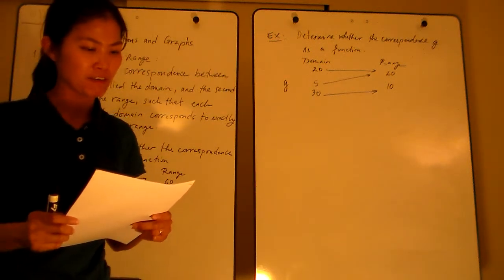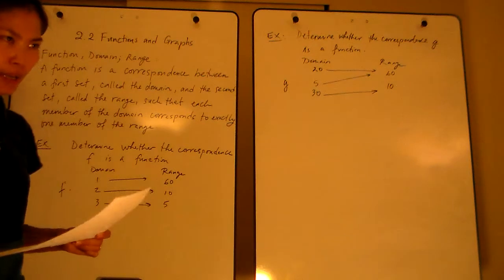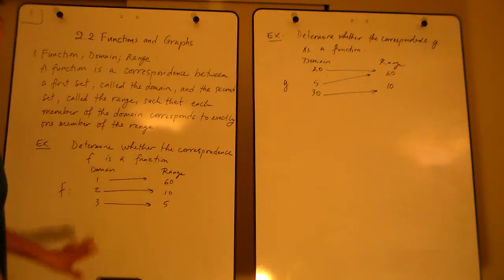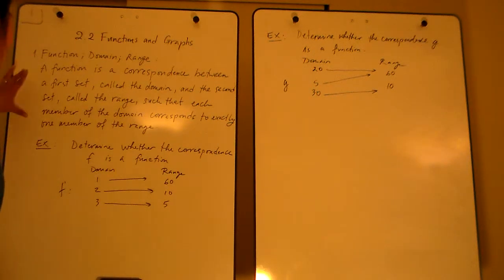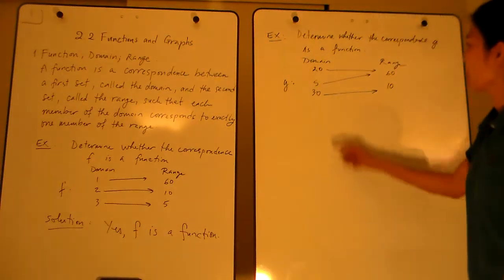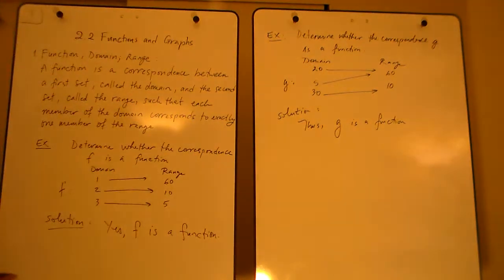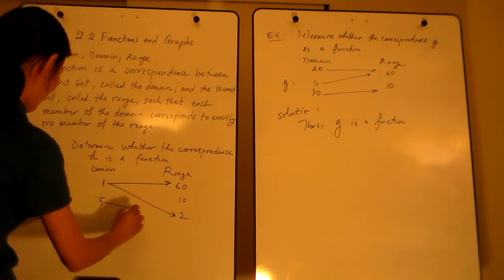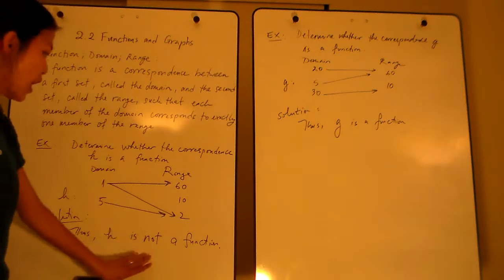Section2 2 Part 1